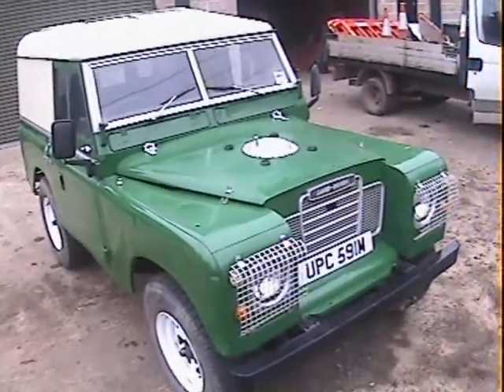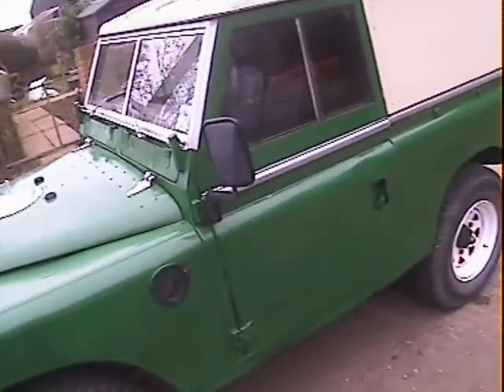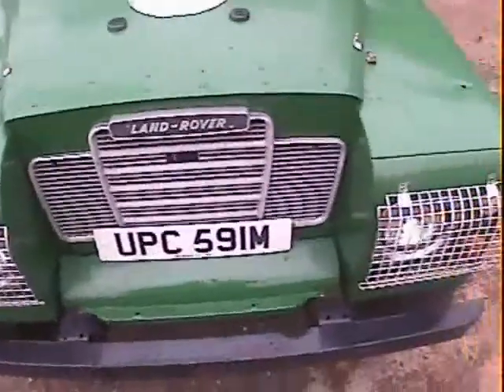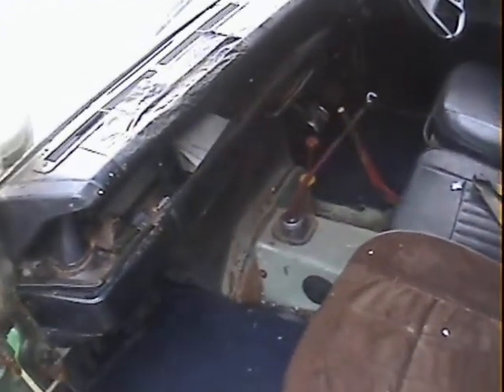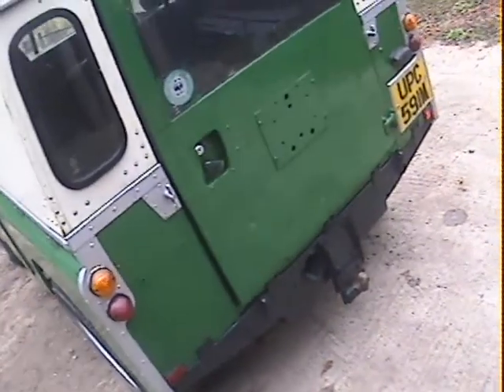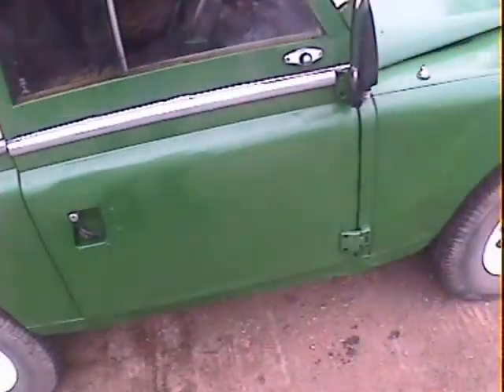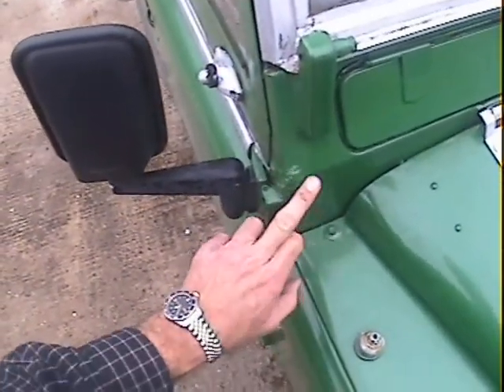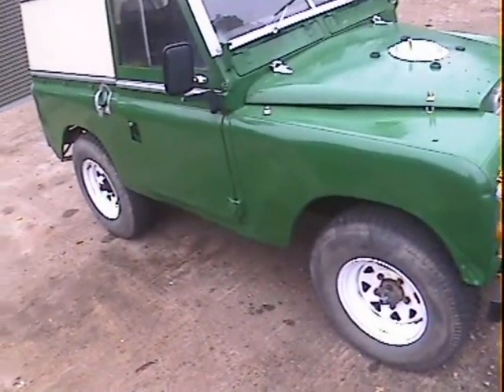land rover series III 88in hardtop for sale walkaround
motodrome land rover series III 88in hardtop for sale walkaround